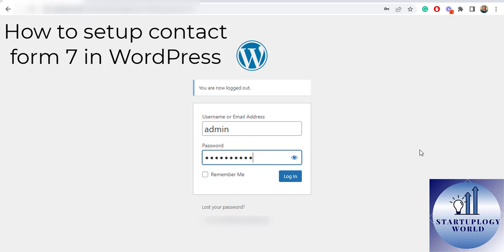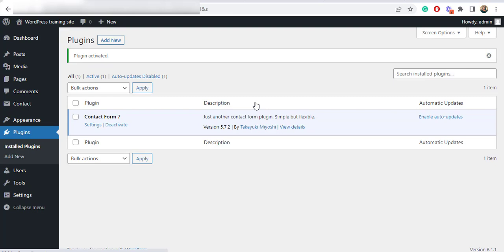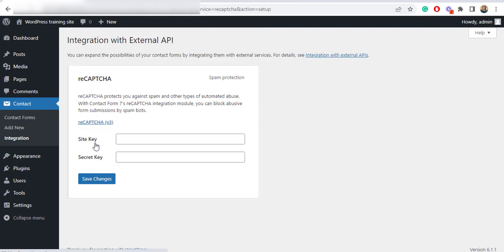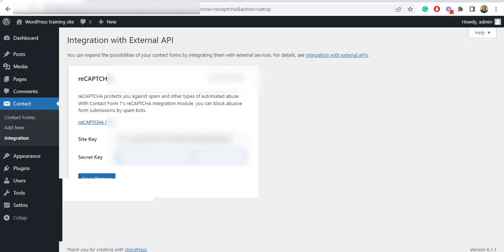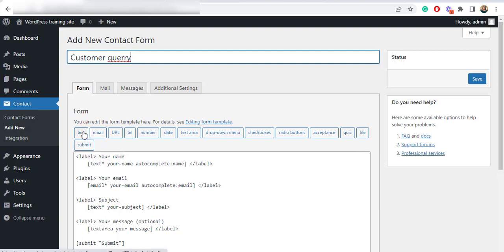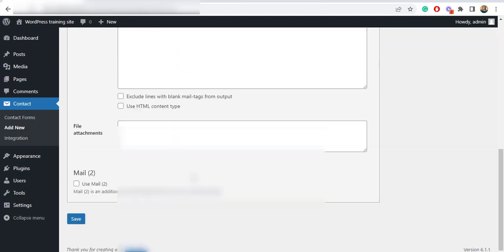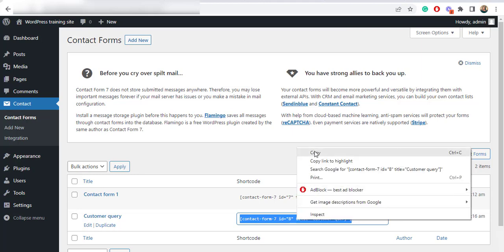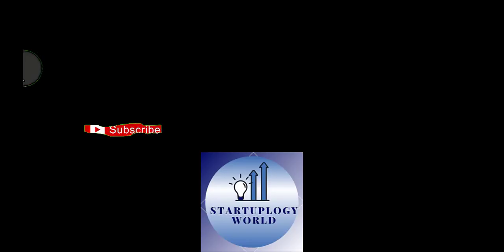How to Setup Contact Form 7 in WordPress ? Wordpress Tips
In this video I'll show you  How to Setup Contact Form 7 in WordPress. The method is very simple and clearly described in the video. Follow all of the steps & How to Setup Contact Form 7 in WordPress